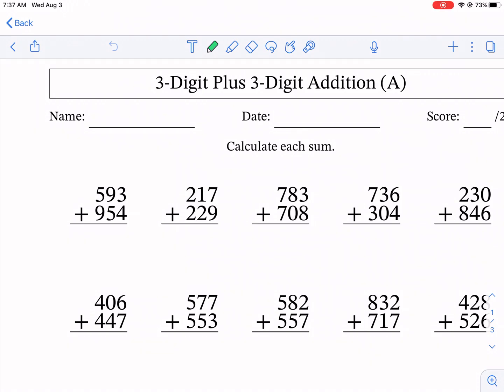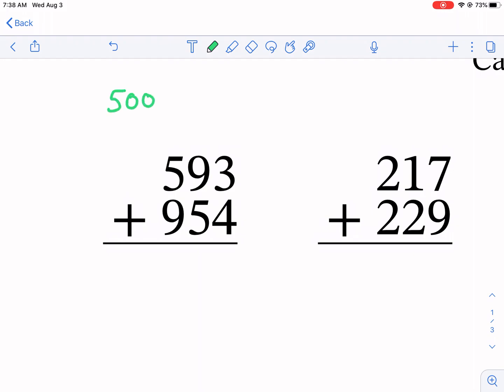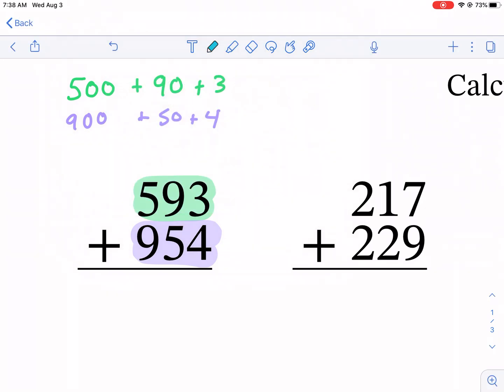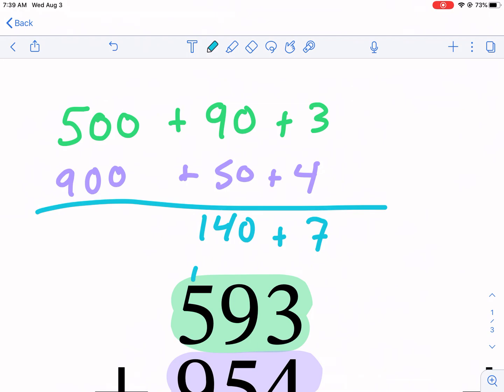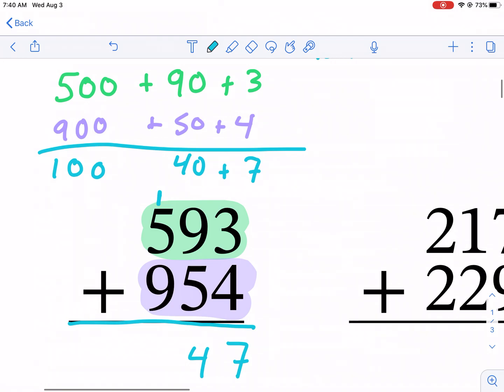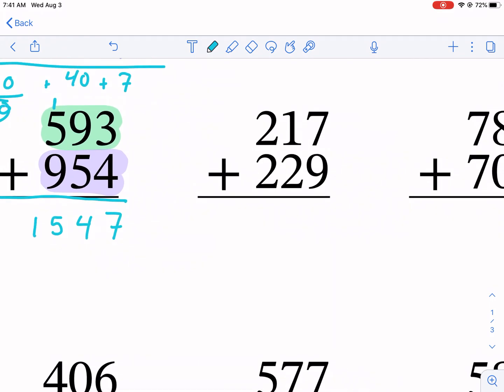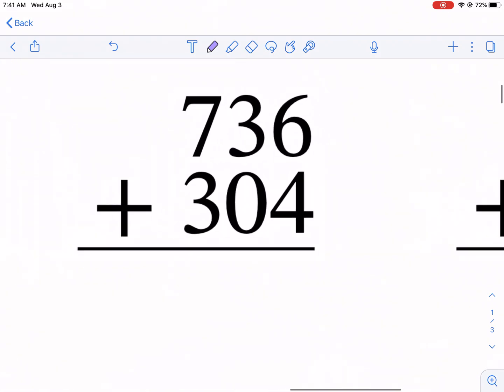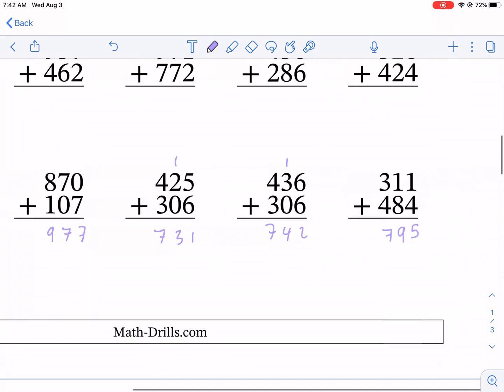Math-Drills: 3-Digit plus 3-Digit Addition